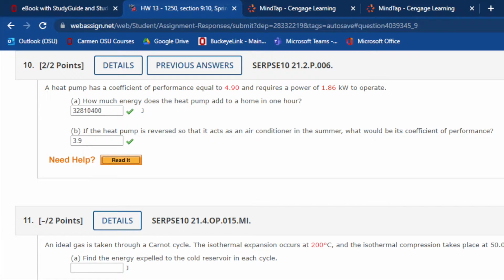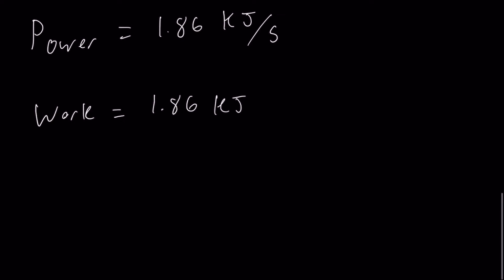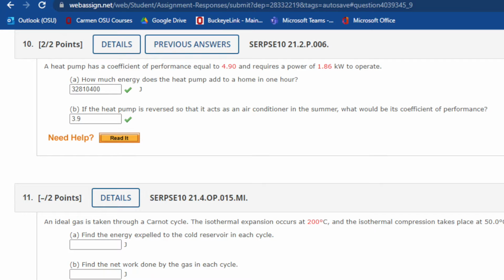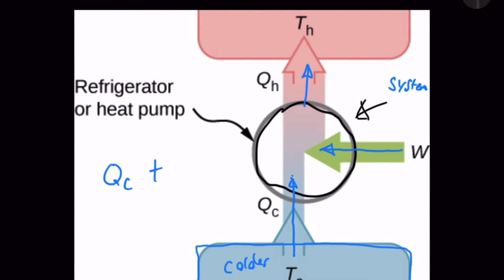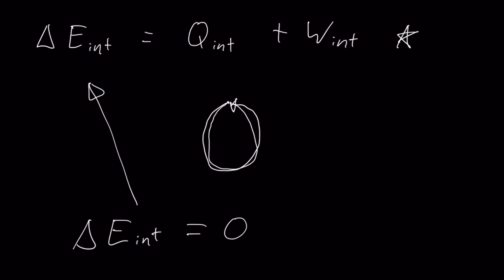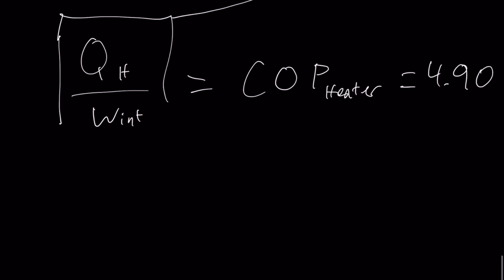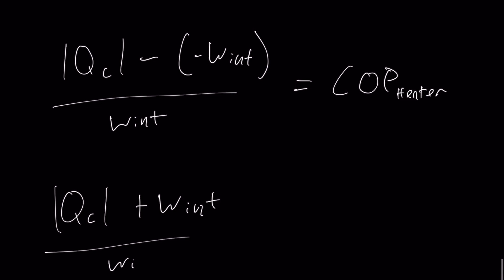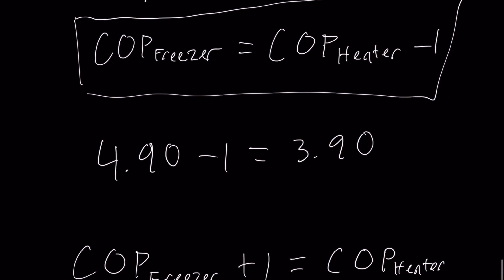Coefficient of Performance: Heater/AC/Refrigerator Conversion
In this video I walk you through a common Intro to Physics problem: How to convert a heat pump into an A/C unit. The coefficient of performance (COP) is explained at the stamps labeled on the time bar.

Some time was taken to explain the amount of energy the heat pump produces in an hour, but this is a minor detail.

For more PHYSICS 1250 explanations, please comment your questions down below.

0:00 Introducing Problem 10a
0:56 Work for Part a
5:00 Solution for Part a
5:30 Introducing Problem 10b
6:14 Concept of a Heat Pump
9:27 Work for Part b
16:42 General Solution for Part b